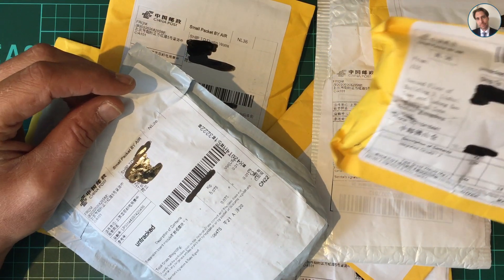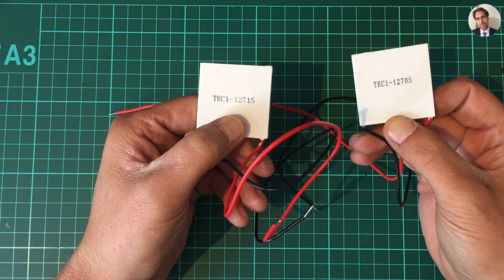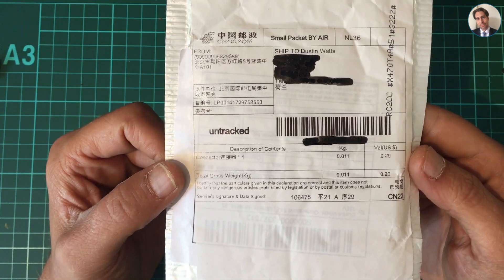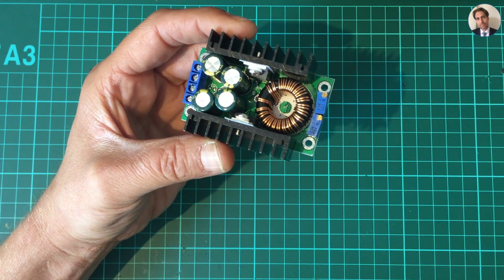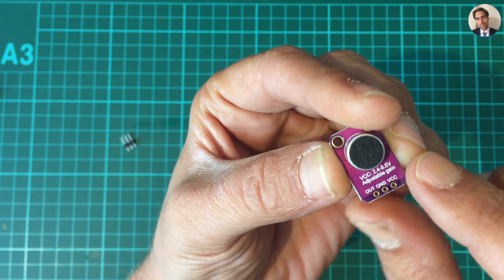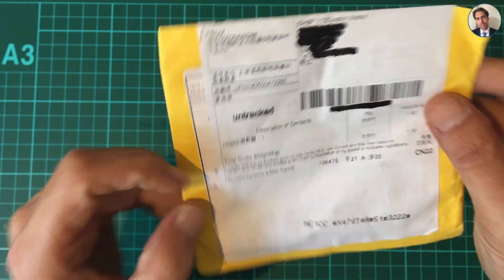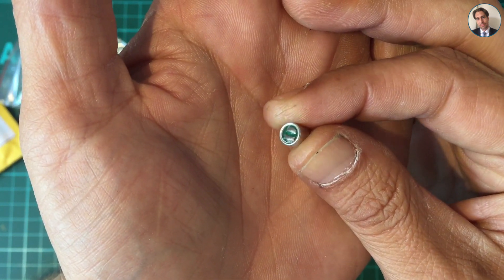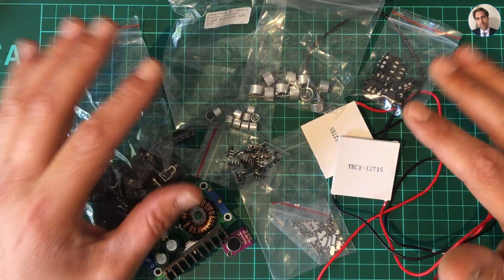Electret Microphones (Postbag #6)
Links to the items in this video are below.

Peltier Element TEC1-12706 & TEC1-12715 ($1.79 & $3.38)

10pcs Gold plated SMD CR2032 Battery Socket ($1.80)

20PCS Mini Slide Switch On-OFF SMD (MSK-03G2.0) ($1.25)

300W XL4016 DC-DC Max 9A Buck Converter 5-40V To 1.2-35V ($2.06)

GY-MAX4466 Electret Microphone Amplifier Module ($1.19)

10PCS 9x7mm 9767 Electret Microphone with 2 pin ($0.96)

10PCS 3.5 headphone jack PJ-320D 4 pin SMD ($0.81)

10pcs 6*5mm MIC Capsule Electret Condenser Pickup 52DB ($1.00)

10pcs/lot MT3608 SOT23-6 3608 B628 IC ($0.66)